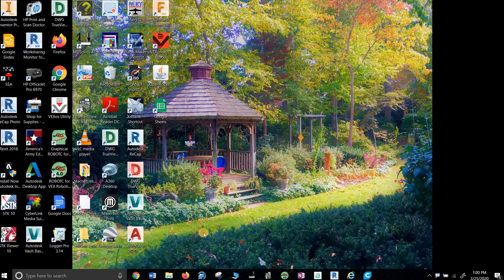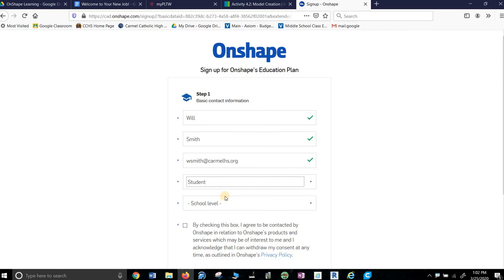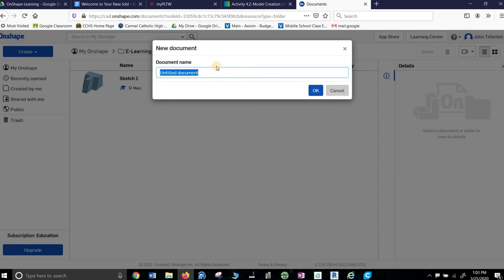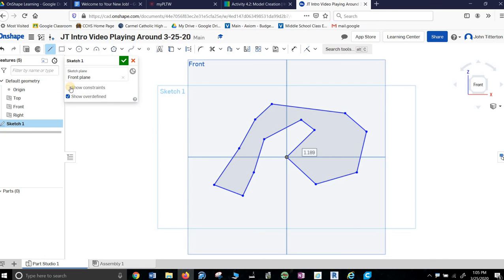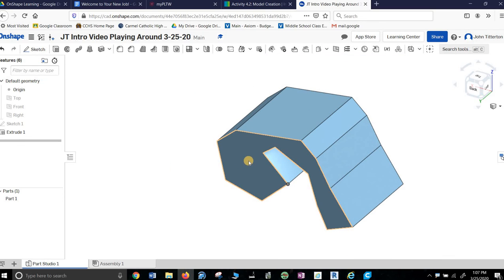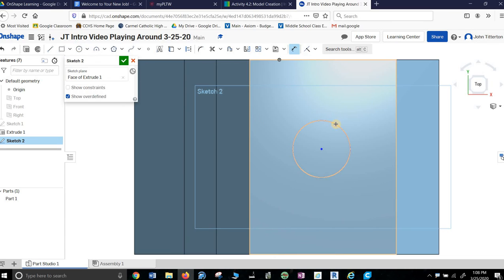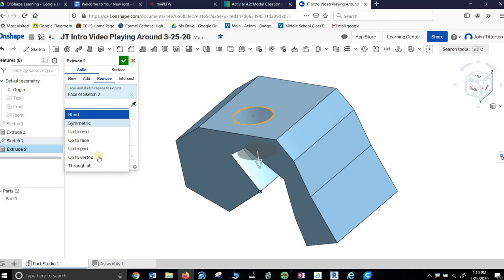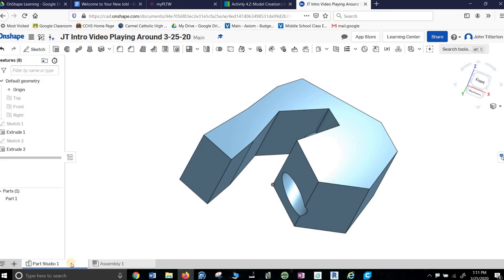Onshape Sign Up and Introduction to CAD Techniques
How to sign up for onshape and some very sipmle CAD techniques